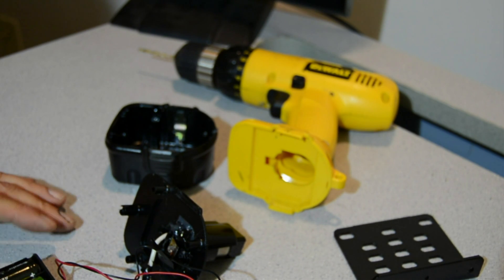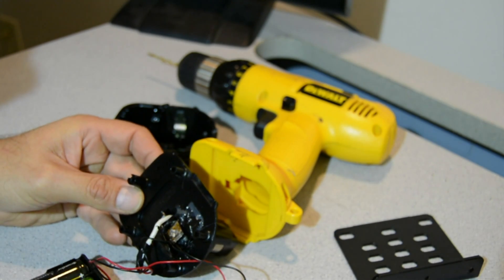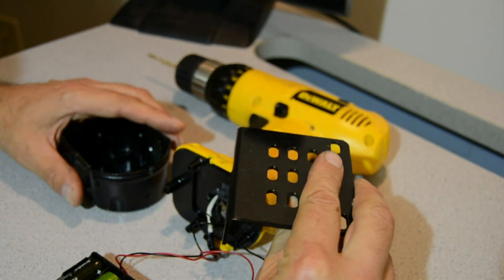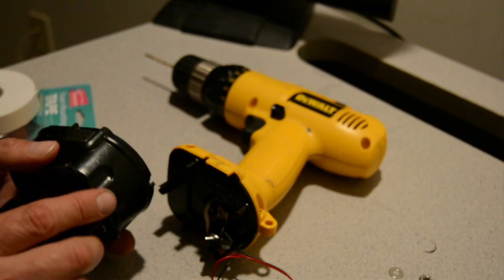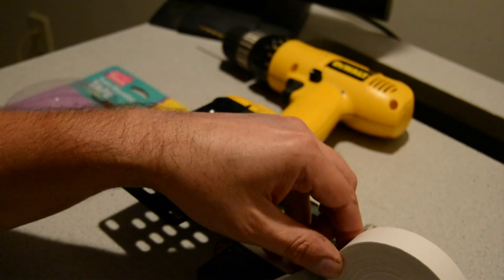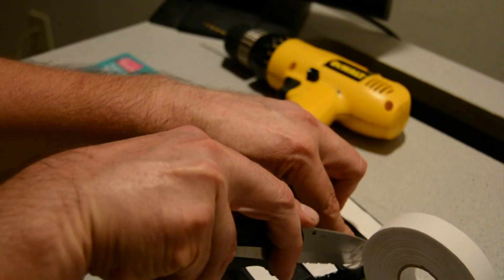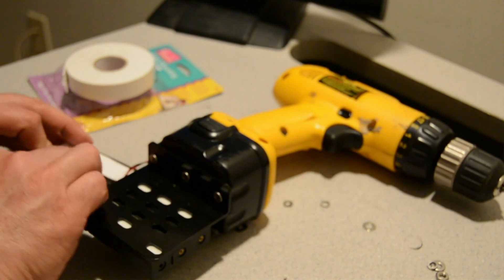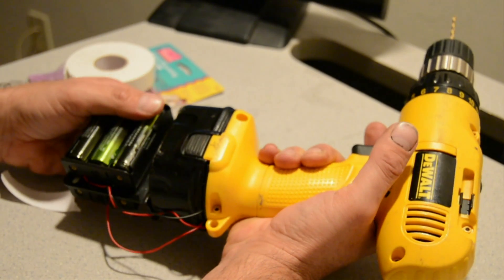12V Dewalt Cordless Drill conversion to Lithium 18650 cells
Converting a Dewalt 12V Nicad cordless drill to 18650 Lithium cells. 18650's are nice due to so many chargers out there, and their high voltage and amp/hours. It's a quick change, with minimal tools needed.